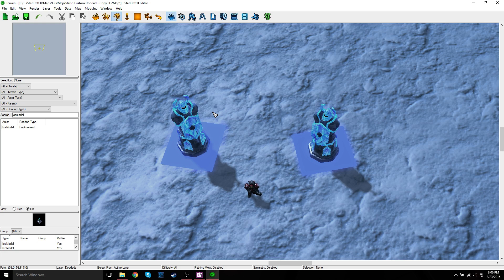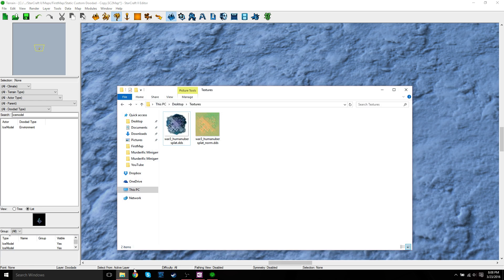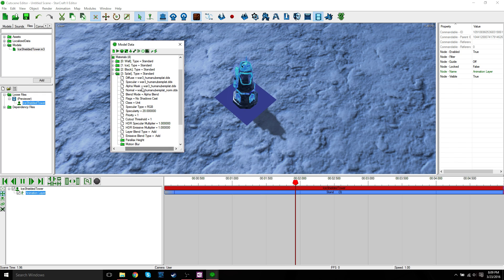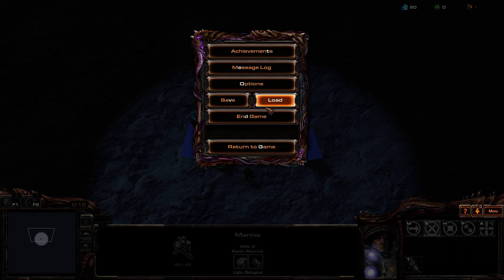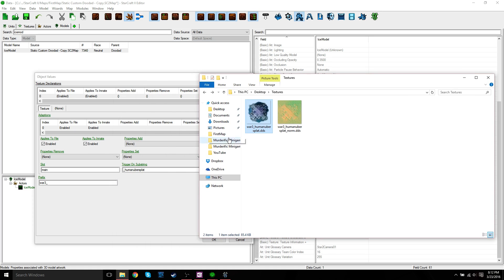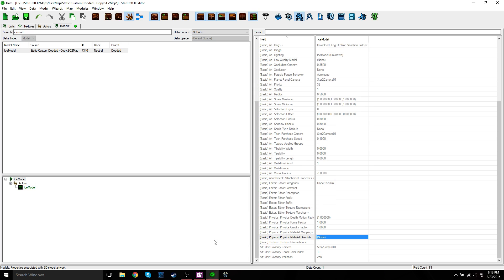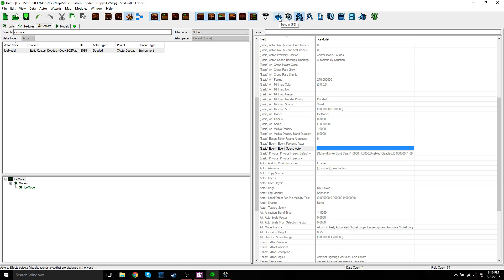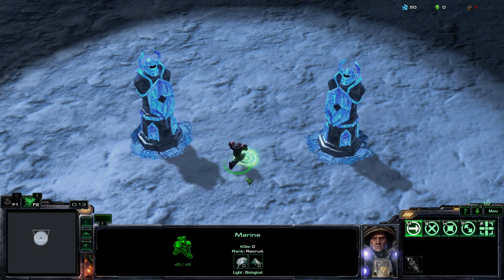StarCraft 2 Map Editor: Adding Custom Textures to Models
How to add textures to custom models in Starcraft 2.